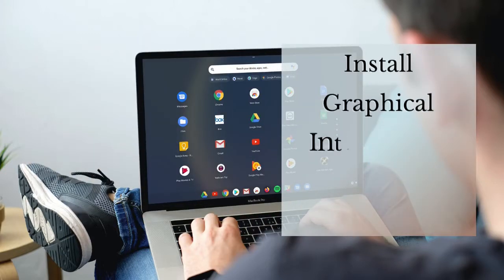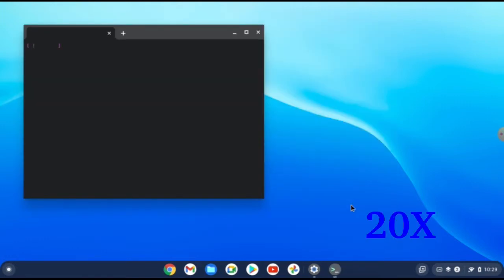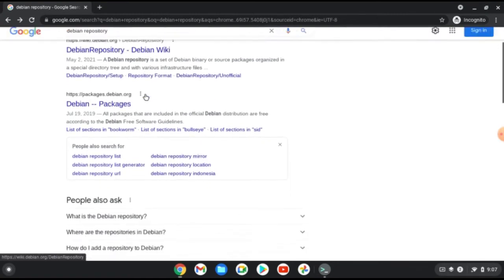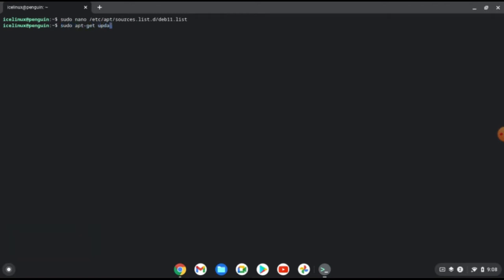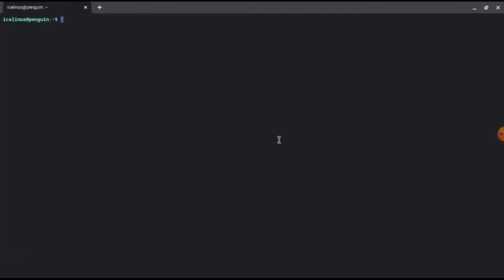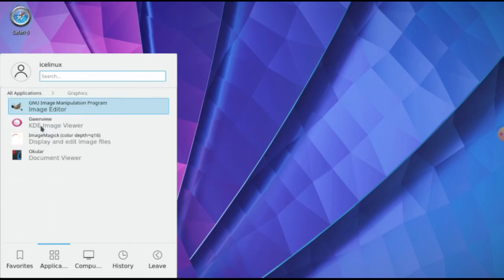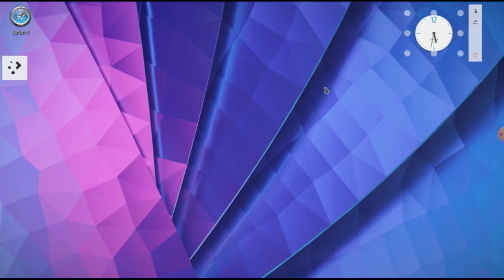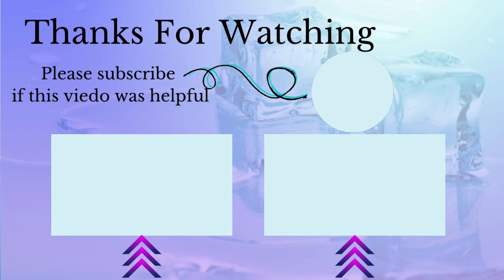Install Graphical Interface On Chromebook Linux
Then Let's Start🌺🌹🌺
On this video I want to show you how to install graphical interface for chrome os linux
🔸0:00 Intro
🔸0:10 tern on linux development environment on chrome os
🔸0:53 set a password for root user: sudo passwd root
🔸1:08 add debian 11 repository to your chrome os
🔸2:12 install gui: sudo apt-get install task-kde-desktop
🔸2:30 run the desktop environment: startplasma-x11
🔸4:36 The End!!

Enjoy Linux!!
About IceLinux channel:
Topics Cover By this video:
how to install desktop environment in chrome os
how to install linux desktop on chromebook
how to install chrome remote desktop on chromebook
how to add desktop icons on chromebook
how to put files on desktop chromebook
how to add folders to desktop on chromebook
how to put shortcut on desktop chrome
how to install chrome remote desktop on ubuntu
how to install chrome remote desktop on ubuntu 20.04
how to install chrome on desktop

icelinux channel
IceLinux channel
icelinux
Icelinux